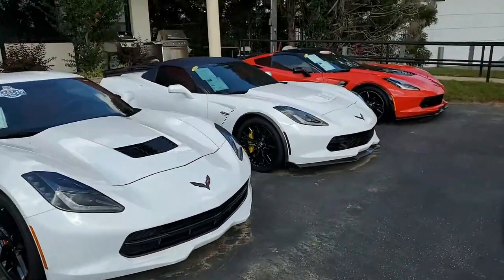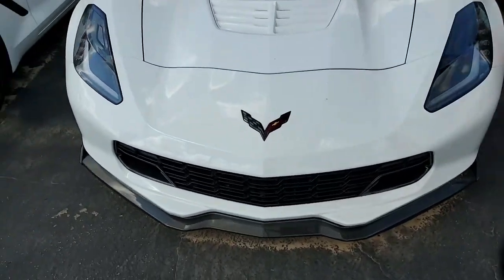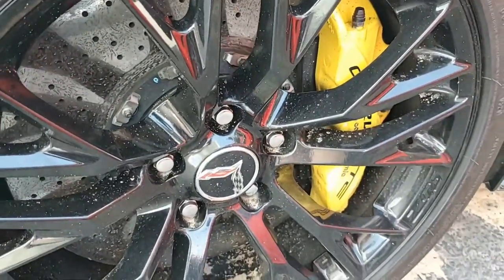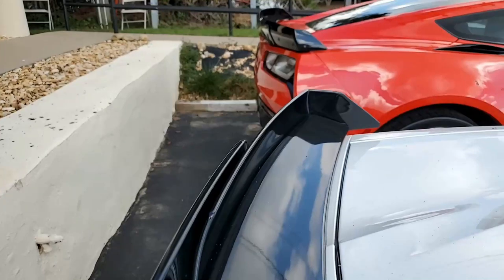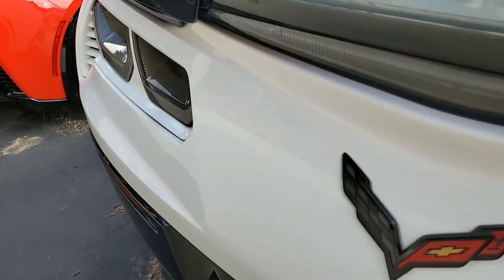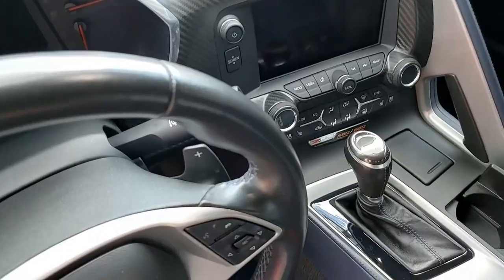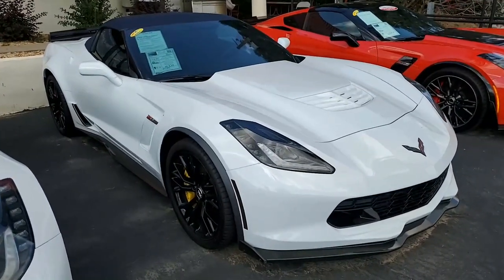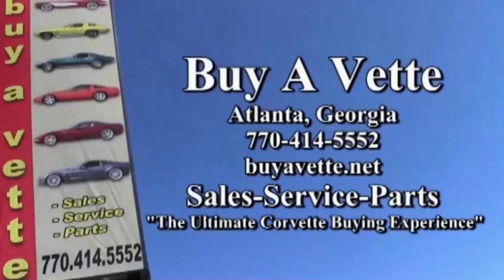2015 Chevrolet Corvette Z06 Z07 3LZ Convertible Custom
2015 Chevrolet Corvette Z06 Z07 3LZ Convertible Custom For Sale

Arctic White exterior, Blue interior, Blue convertible top.

655hp Supercharged LT4 engine, 8 speed automatic paddleshift transmission, posi rear-end.

Coming with a clean Carfax and LOADED with options, this SUPER RARE 2015 Corvette Z06 Z07 Convertible shows 18,797 miles, and is in good condition with some added appearance accessories. One of just 53 2015 Z06 Convertibles built with a factory Blue interior, this car's paint is good-vg, with a nice shine. Clear protective film has been applied to the front bumper/fenders/doors/quarter panels. Equally rare factory Blue convertible top (1 of 62) is good-vg, and added Black wheels are vg. Michelin Pilot Sport A/S 3+ ZP runflat tires show an average of 9/32nds (90%) tread depth remaining in the front, and an average of 8/32nds (80%) remaining in the rear. The interior of this 2015 Corvette Z06 Z07 Convertible shows good condition factory leather seats and door panels, good-vg steering wheel, and vg center console.

Other additions to this car include an AFE Power cold air intake, window tint, polished side mirror lower glass trim with "Z06" logo, White airbag warning label overlays with Black Z06 logo, center console lid with Z06 logo embroidery, additional fender emblem (mounted on the tonneau cover), and Blacked-out side marker lenses.

19K Miles.